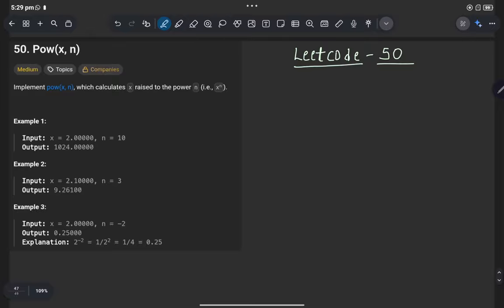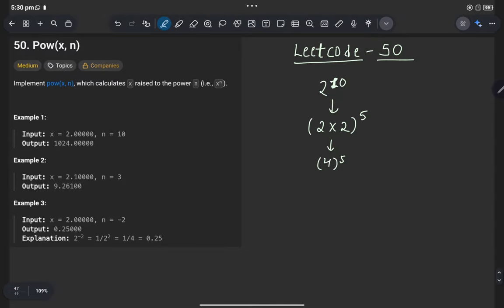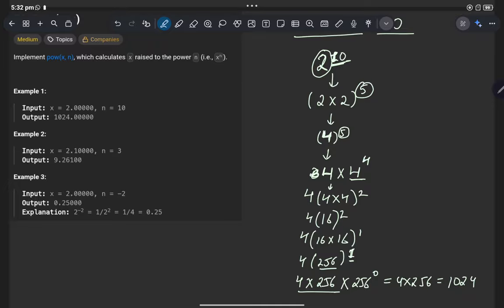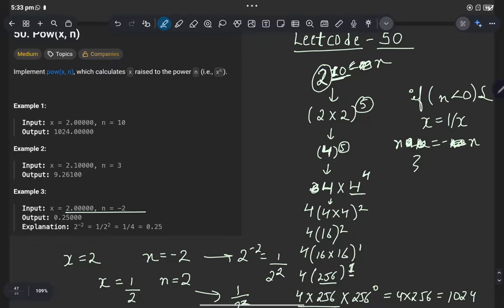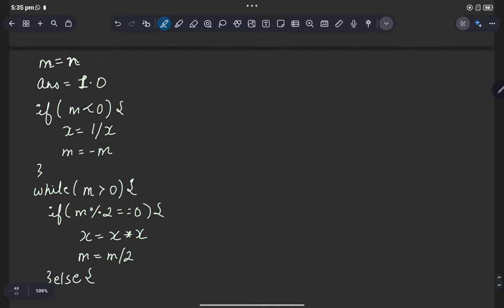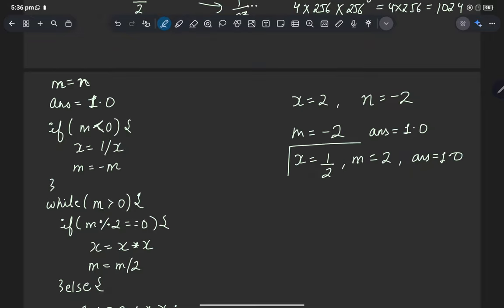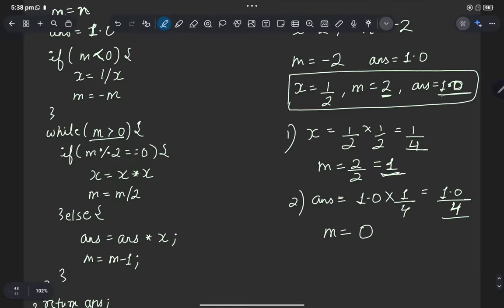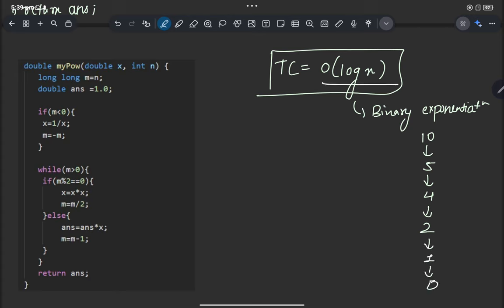Pow(x,n) || LeetCode-50 || DSA || C++